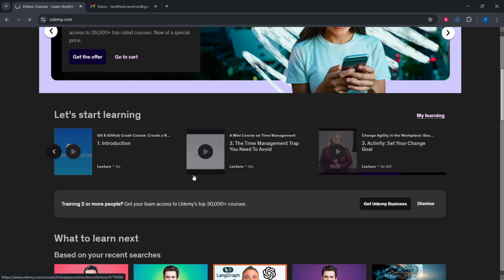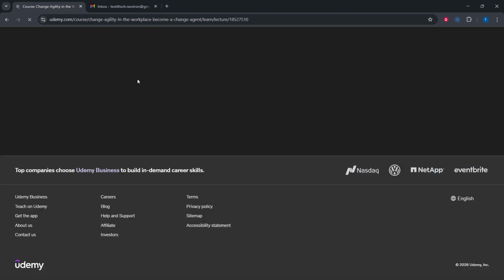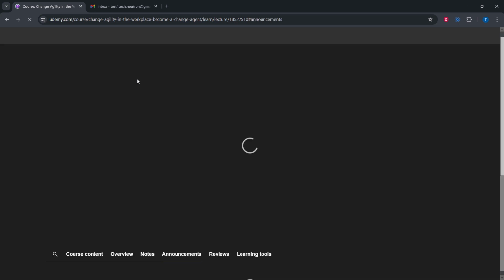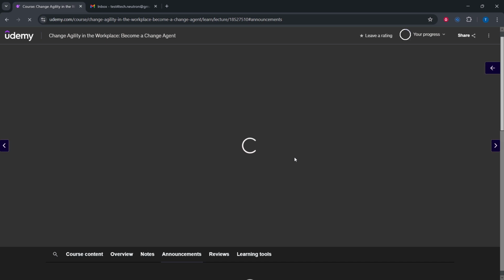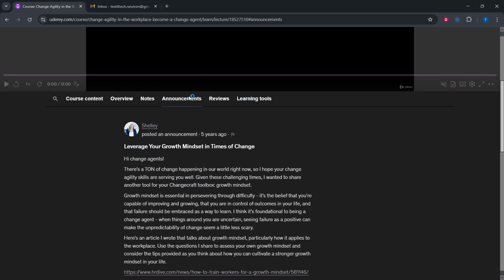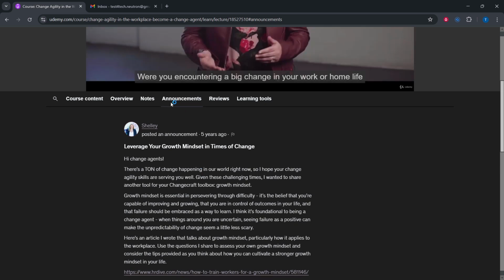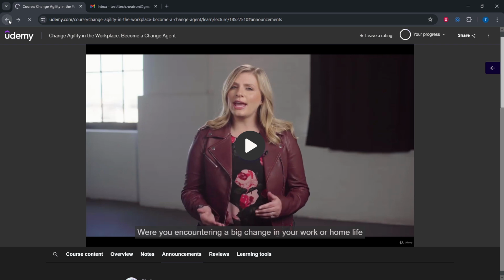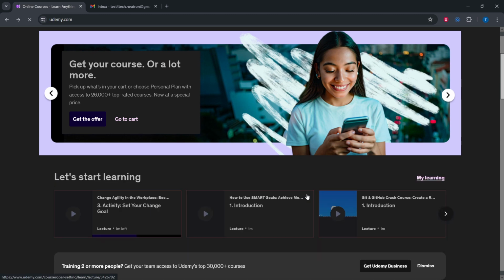How to See Udemy Course Announcements on Desktop [2026 Full Guide]